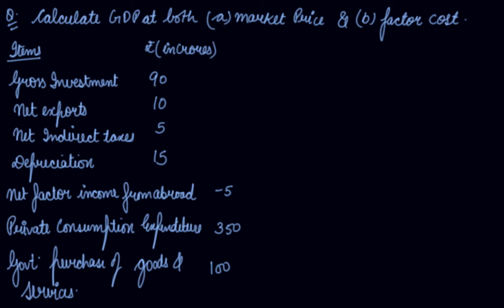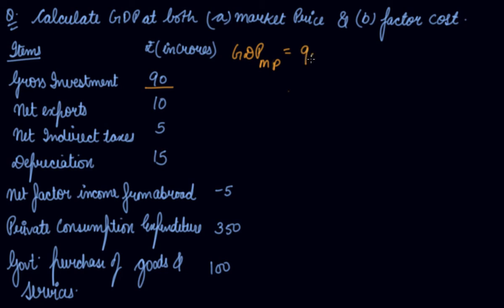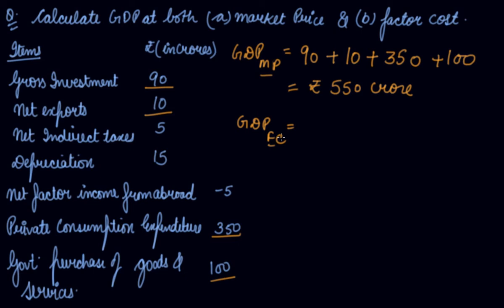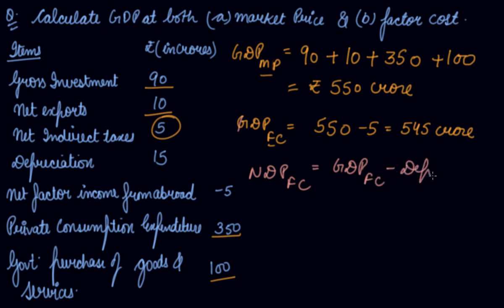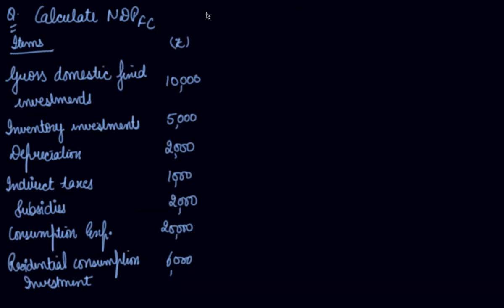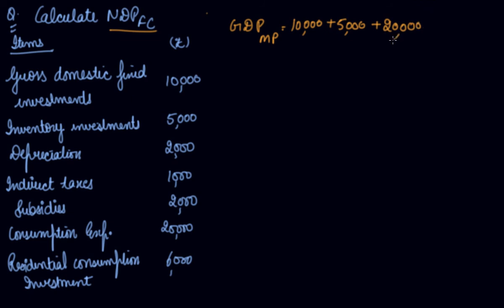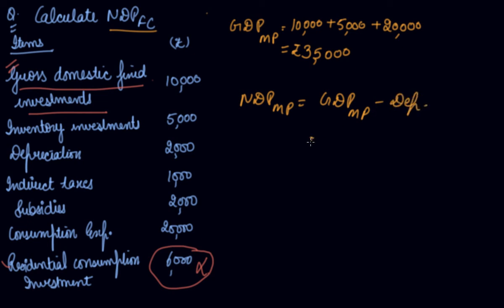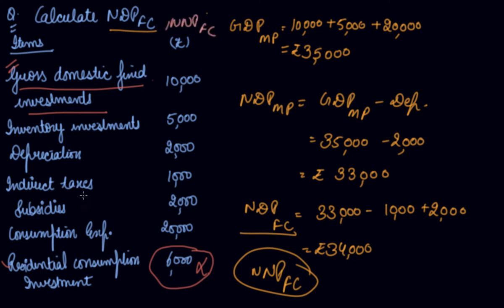Numericals on Expenditure Method of National Income | Class 12 Macroeconomics National Income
Numericals on Expenditure Method of National Income |  Class 12 Macroeconomics National Income and Related Aggregates by Parul Madan